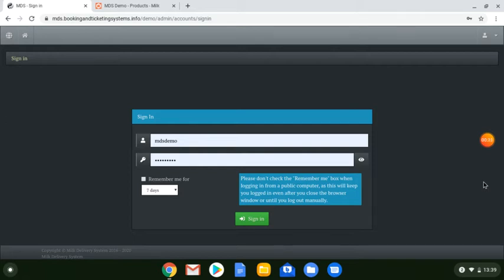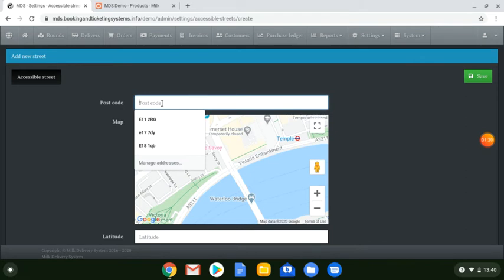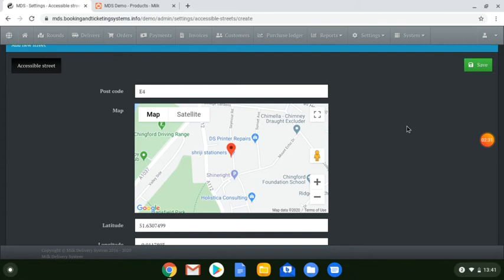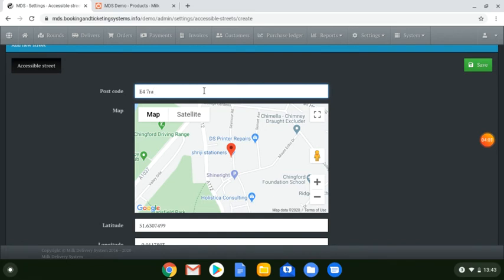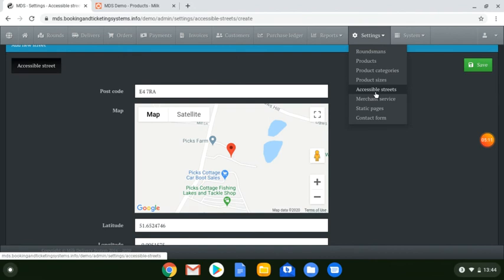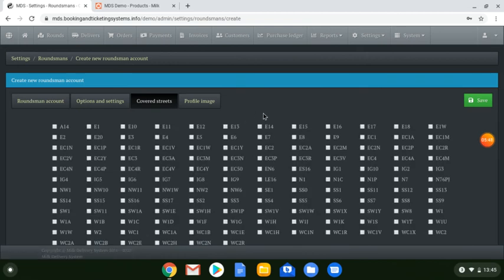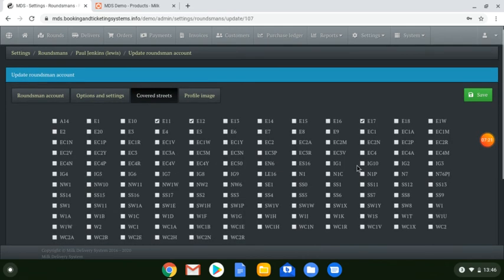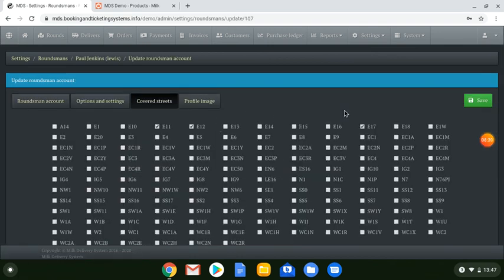MDS step 2 post codes covered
MDS Milk Delivery System part 2 how to enter the postcodes where you deliver your milk to.